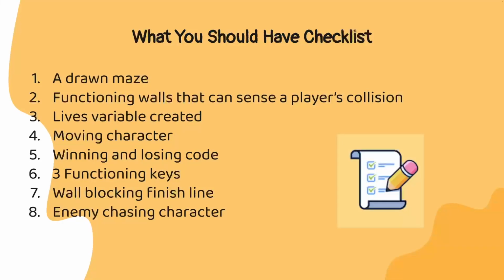Beginning Scratch Lesson 6